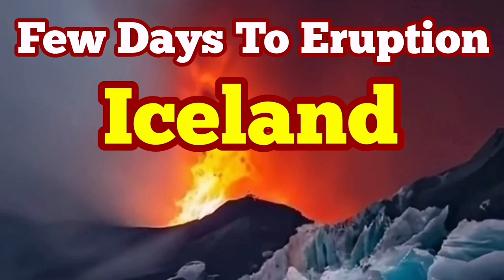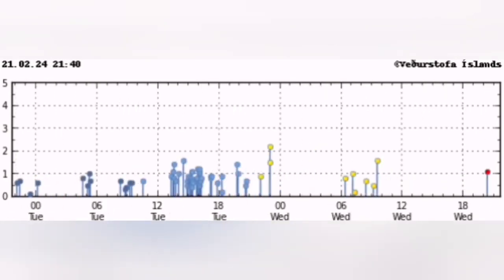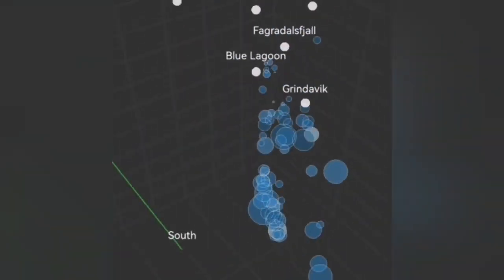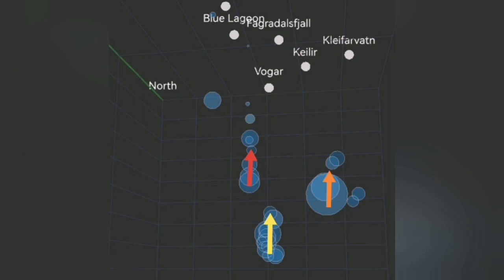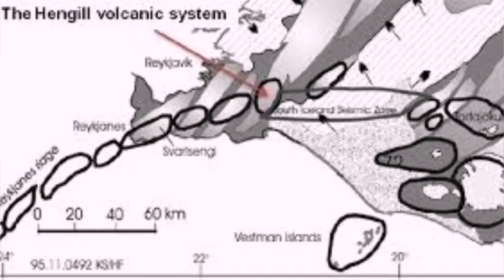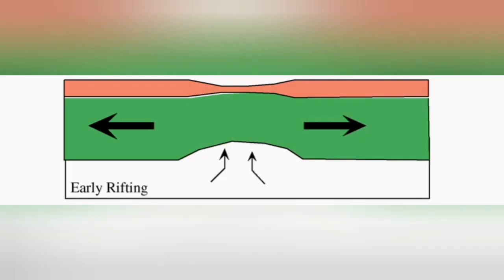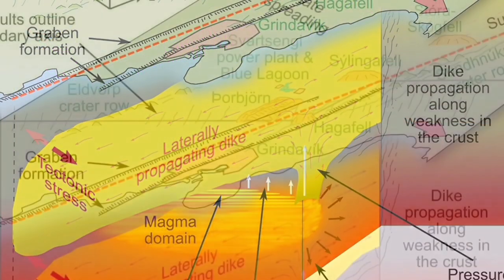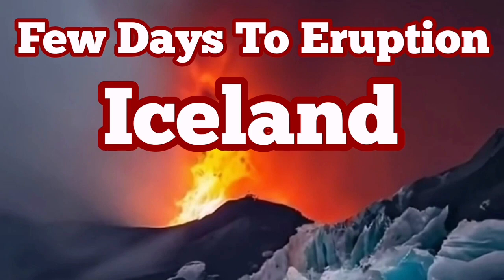Few Days To Eruption: Iceland Volcanic Systems Awakening,Svartsengi Fagradalsfjall Krýsuvík Volcano